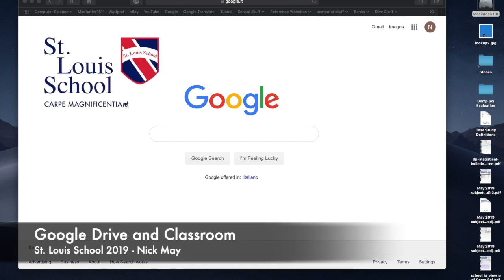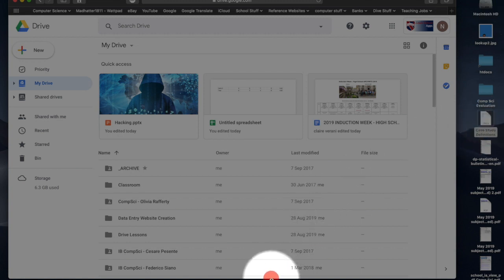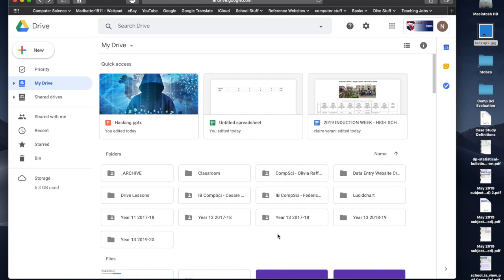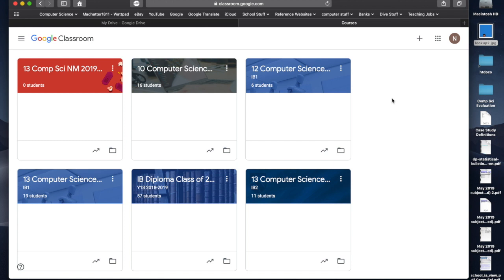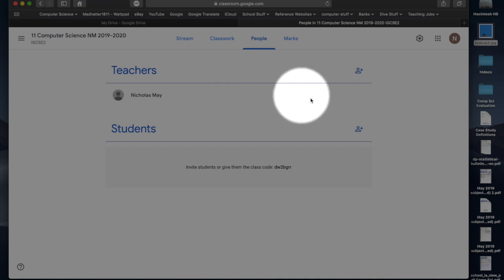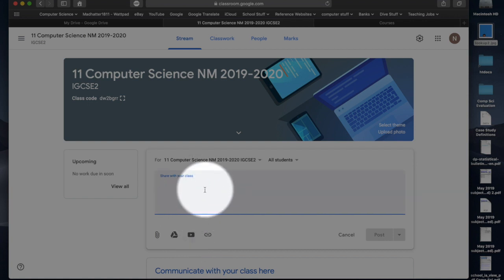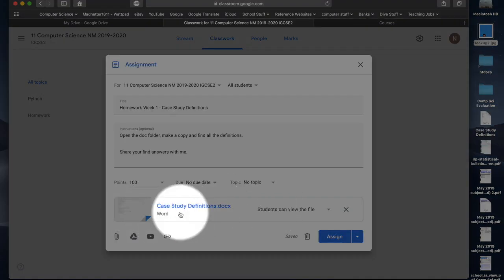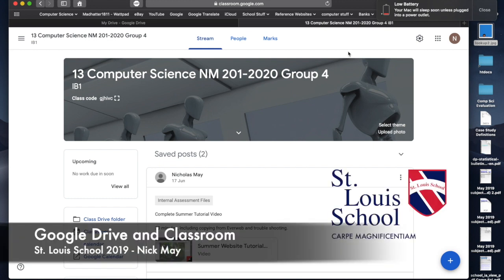Google Drive - St. Louis School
This video is about Google Drive for new teachers at St. Louis School, Milan.